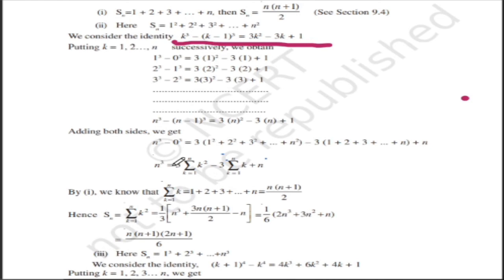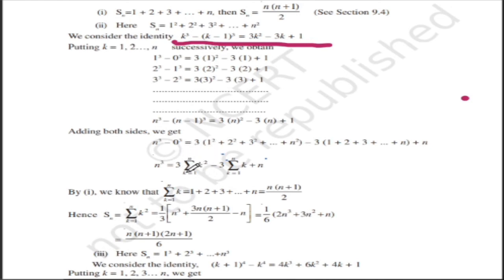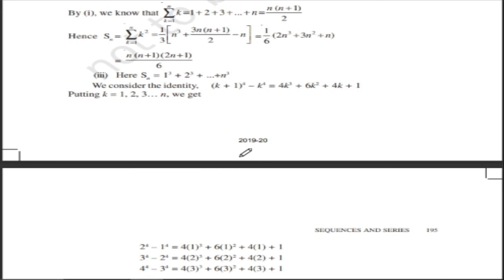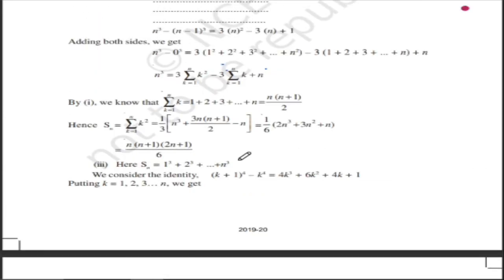Sum of nth powers of first n natural numbers | Through an algebraic identity